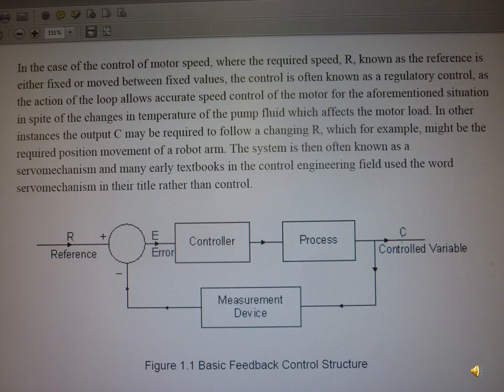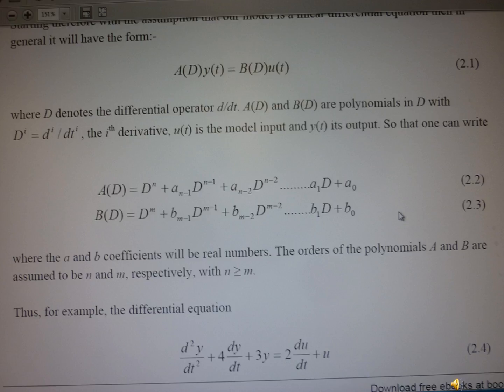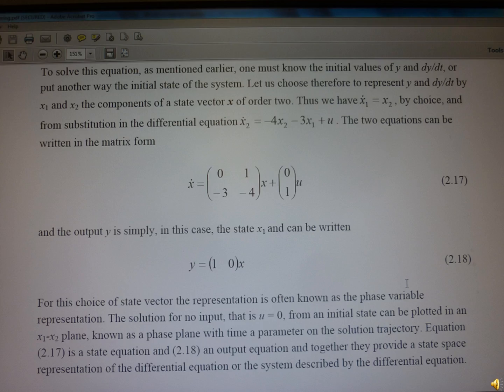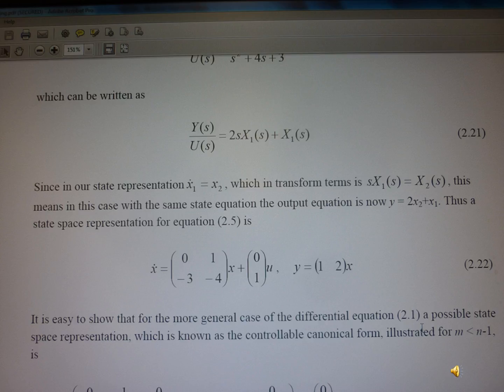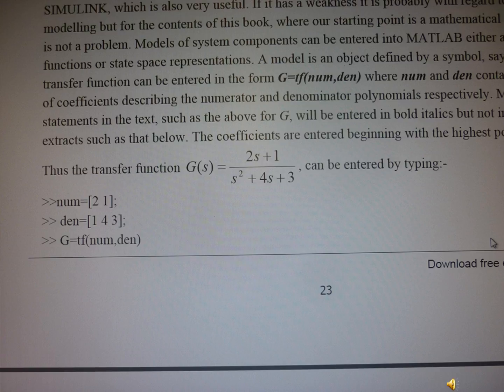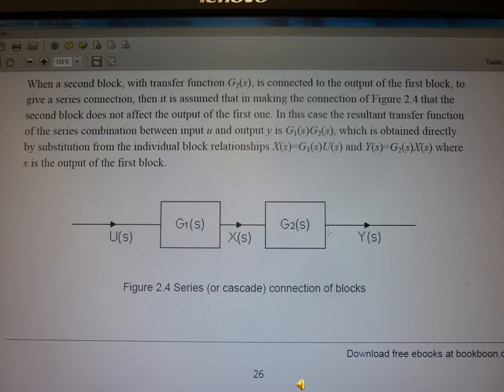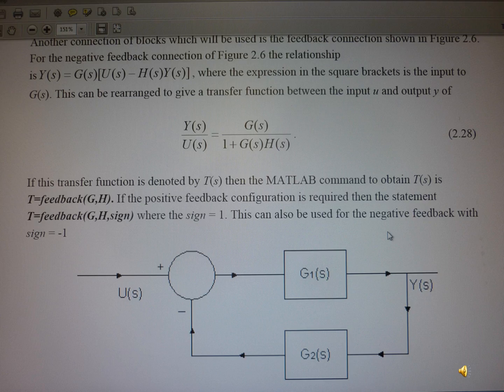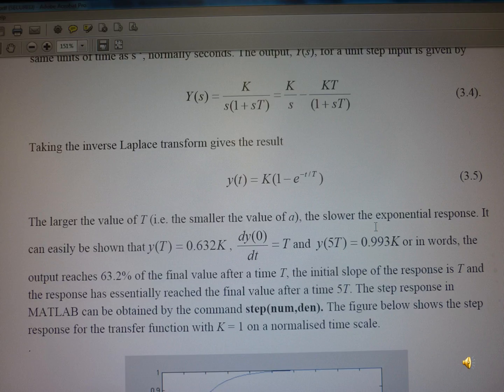ME 203 Control Engineering Part 1